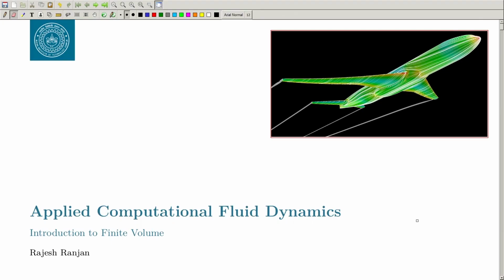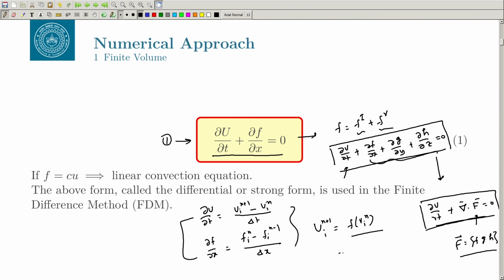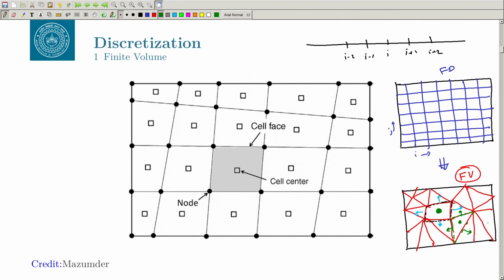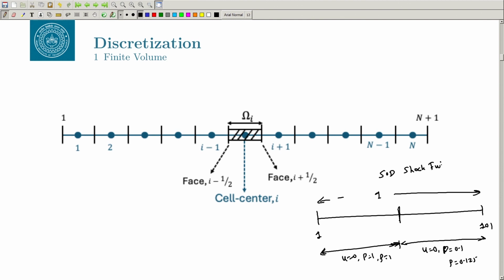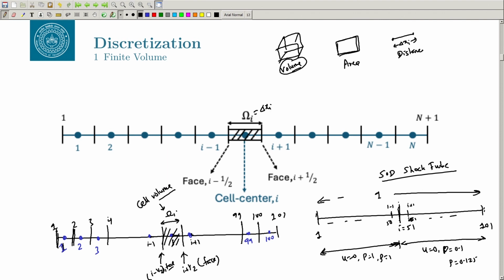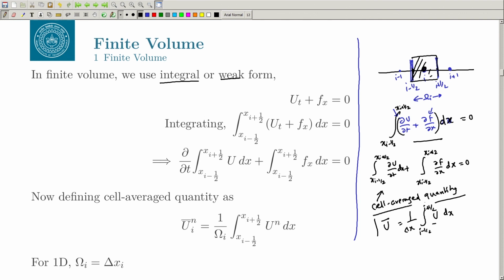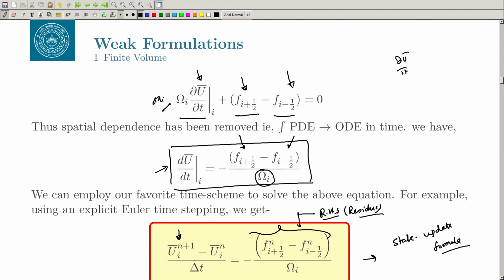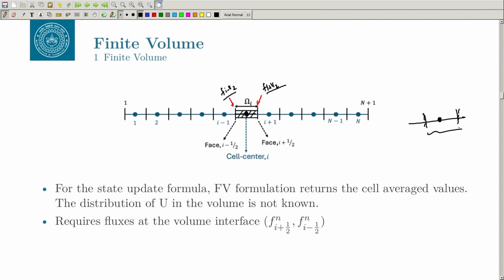Lecture 37 : Introduction to Finite Volume Method (FVM)